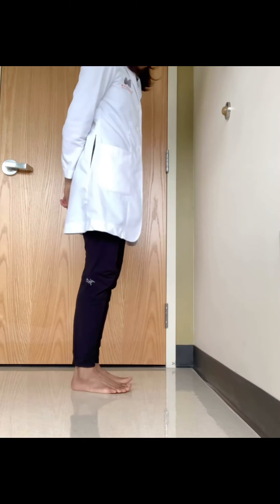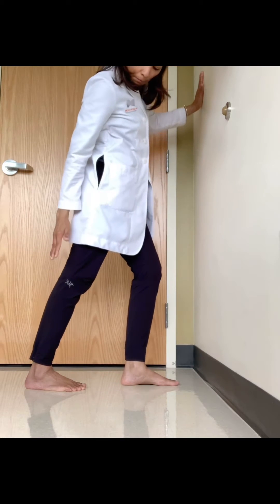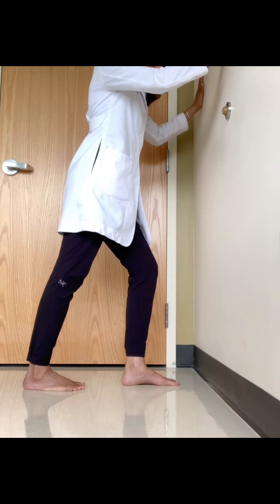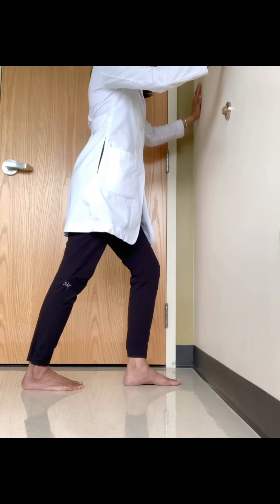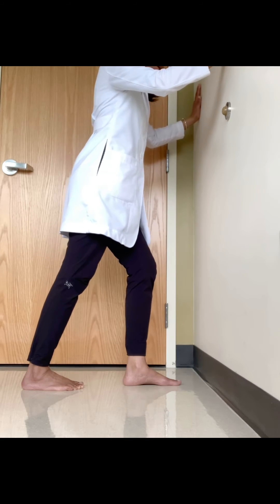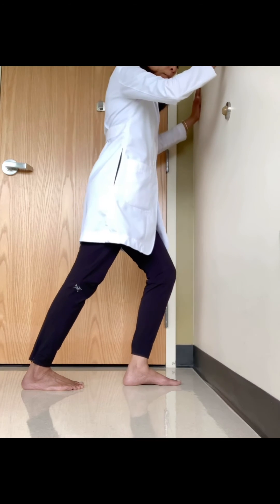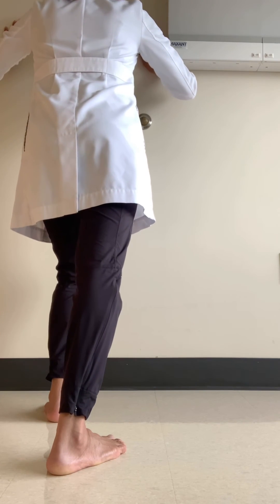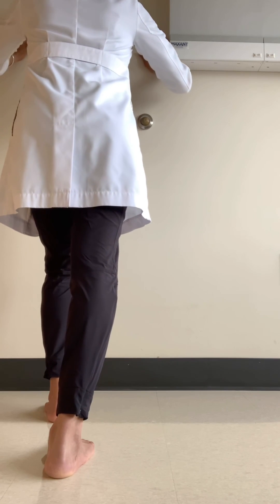Gastrocnemius Stretch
A Tight Gastrocnemius Muscle can result in significant problems in the foot… including unrelenting heelpain, achillestendonitis plantarfasciitis type pain, stressfractures, metatarsalgia and flatfeet with midfoot collapse. See your Orthopedic Surgeon for evaluation and diagnosis.
Stretching is very important, and may avoid surgical lengthening.  This video demonstrates concepts.  See your Physical Therapist for assistance in stretching.